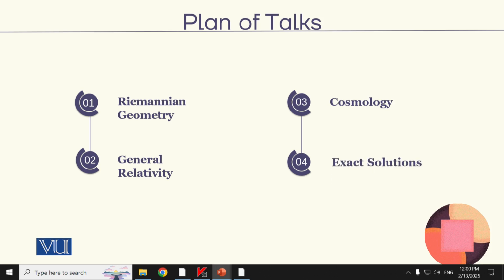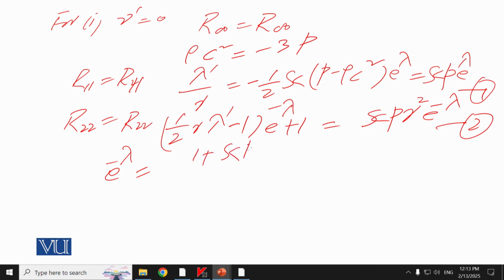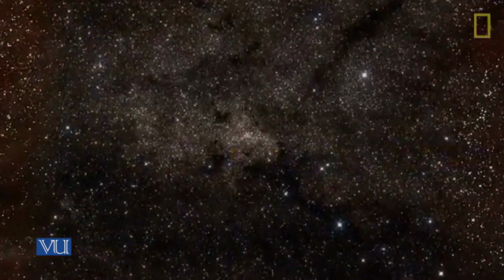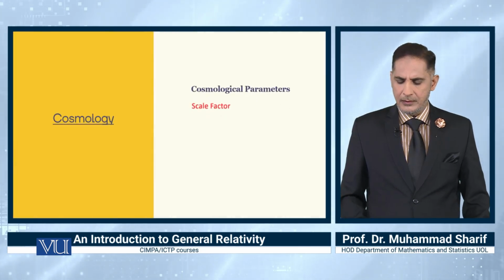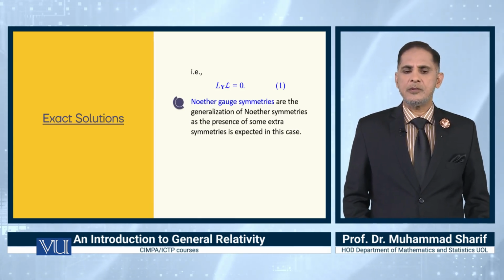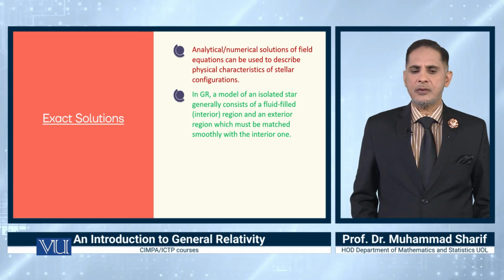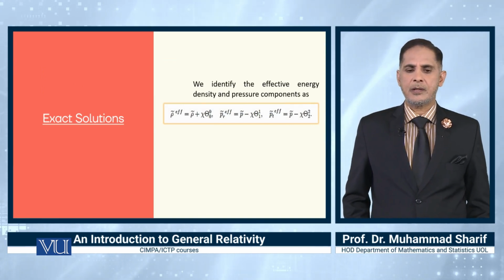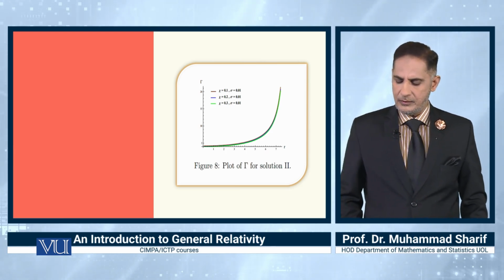"An Introduction to General Relativity" by Prof. Sharif Muhammad (Part.4/4)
Abstract: General Relativity, one of the most profound scientific theories of the 20th century, redefined our understanding of gravity and the cosmos. In this lecture series, we will unravel the elegance and complexity of Einstein’s revolutionary framework, exploring the intricate interplay between spacetime geometry and matter-energy.  The series begins with an intuitive introduction to the principles of relativity, the equivalence of inertial and gravitational mass, and the fundamental ideas that set the stage for Einstein's equations. Building on this foundation, we will delve into the mathematical machinery of tensors and differential geometry, providing tools to describe curved spacetime and its interaction with massenergy. We will also highlight  some aspects of cosmology. Finally, we will discuss Noether symmetry and gravitational decoupling techniques to find exact solutions of the field equations. We shall also investigate how to study the viability and stability of the resulting solutions.

☝️  Muhammad Sharif, one of the 12 laureates of the CIMPA-ICTP Research in Pairs programme, is a Professor and Head of the Department of Mathematics and Statistics at The University of Lahore, Pakistan.

This course was filmed at the Virtual University of Pakistan.